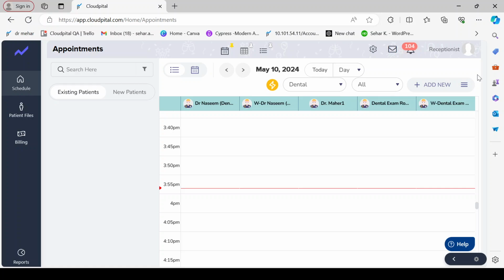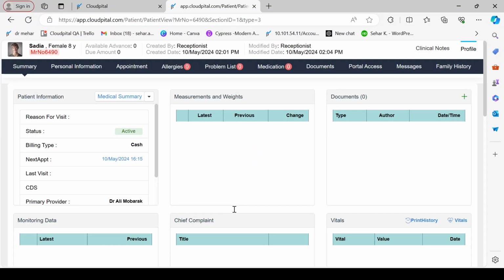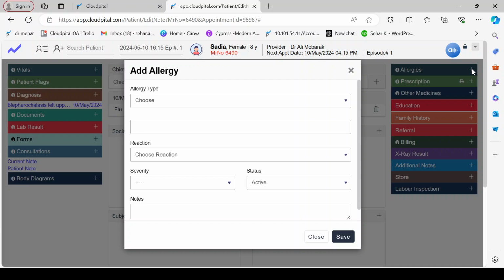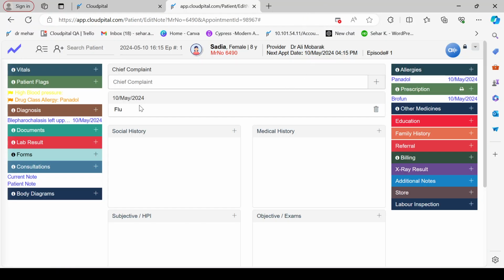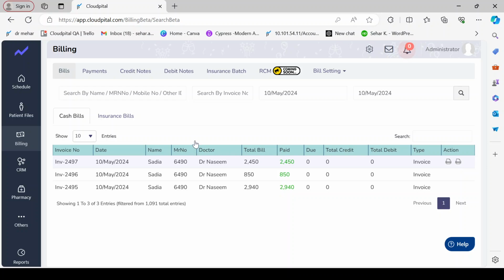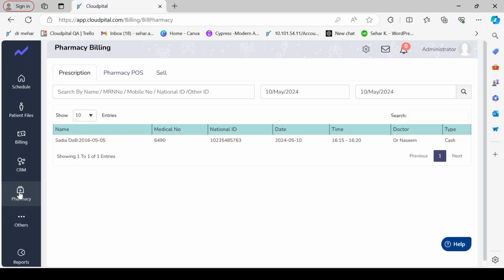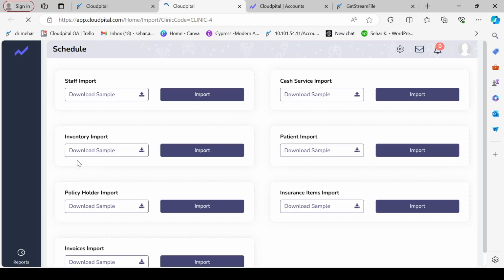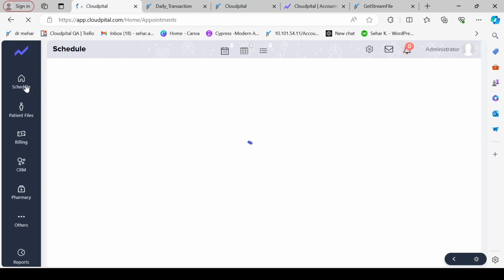Cloudpital Complete Demonstration Process Explanation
CloudPital EMR is a state-of-the-art electronic medical record (EMR) software that caters to the comprehensive needs of healthcare facilities globally. Designed to provide an all-encompassing solution, CloudPital EMR integrates patient management, laboratory operations, e-prescription, billing, and appointment scheduling into one seamless system. With a focus on enhancing clinical efficiency and patient care, CloudPital EMR ensures compliance with the highest standards of healthcare regulations.